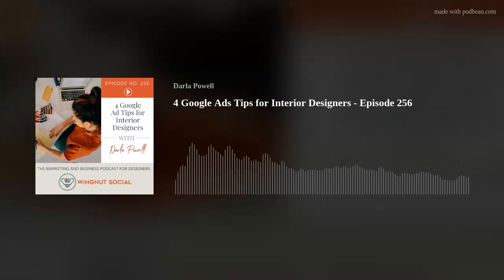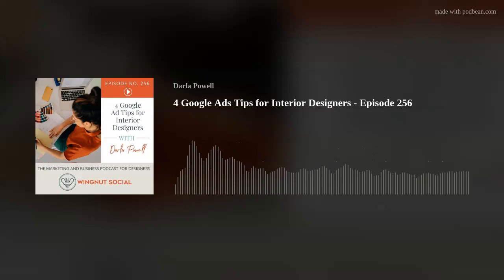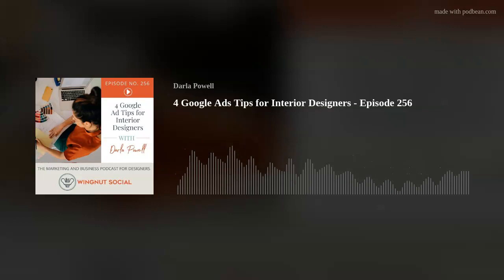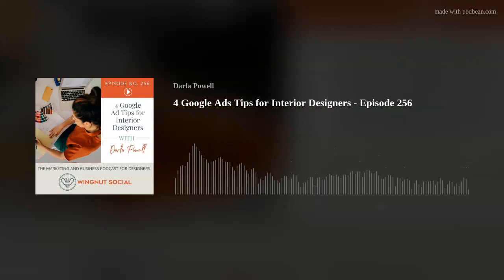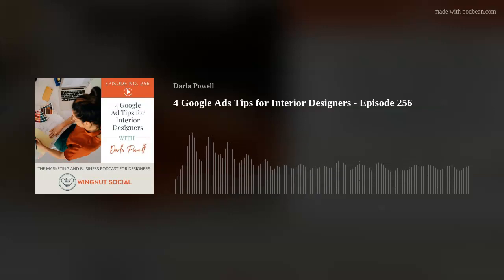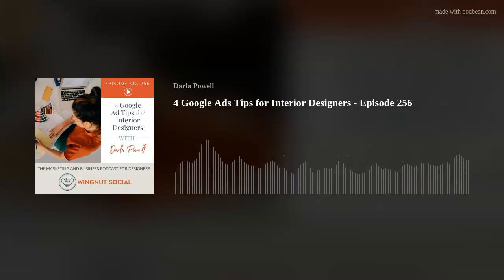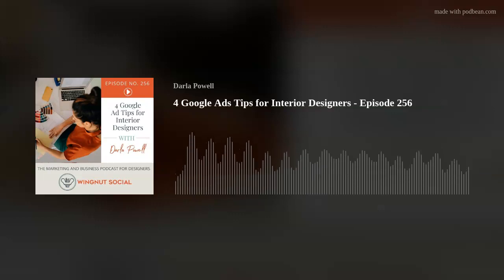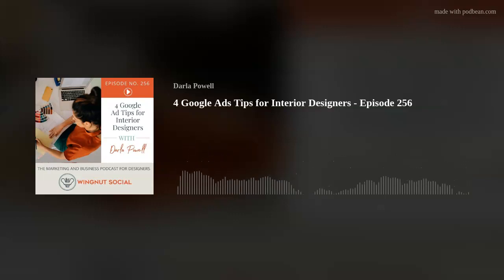4 Google Ads Tips for Interior Designers | Interior Design Business Podcast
What is a Google ad? How can you leverage Google ads to drive leads to your interior design business? How do you stand out against your competition? In this solo episode of Wingnut Social, Darla dives into the need-to-know basics of Google ads. It’s a great strategy—in conjunction with SEO—to drive traffic to your website and help you build your business.
What You’ll Hear On This Episode of Wingnut Social
[2:02] March 24th at 11 am: Stacey Martin Webinar
[3:07] Mini News Sesh: The Career Gap feature on LinkedIn
[5:47] Your marketing strategy: Google ads and SEO
[8:17] Tip #1: Control what your audience sees with ad extensions
[15:16] Tip #2: Leverage keywords in Google ads
[17:08] Tip #3: Create a high-quality ad
[20:40] TIp #4: Be specific
[25:01] Blooper Reel!
 Resources &amp; People Mentioned
March 24th at 11 am: Stacey Martin Webinar
Episode #250 with Stacey Martin
A good marketing strategy should leverage Google ads and SEO
When you search on Google, the first four or five results say “ad” in the top left corner. Usually, you’ll see results related to the topic you searched for. Advertisers pay to get their ads on the page for that search.
Google ads are a great way to cut in line and get on the first page of Google and it’s a whole lot faster than SEO. SEO is still heavily important. You want the right keywords placed in particular places on your website. Why? So when someone searches for “Interior Designer Philadelphia” your business is in the top 10 search results.
But proper SEO is a time-consuming process. It’s a long game, not a quick win. You have to invest a lot of time and often money to begin to see traction (sometimes it takes over a year). It’s a necessary evil—you have to do it—but Google ads are a great way to gain some traffic to your site now.
If your ad is structured properly, for the right amount of money, you can show up on the top of the first page. So when someone searches for “Susan McNuggets Interior Designer” they’ll find you. Even if your SEO is on par and you’re #1 in the search results, ads will still be placed above your business. That’s why ads are a great way to beat out the competition.
Tip #1: Control what your audience sees with ad extensions
At the top of the search results, you’ll see your headline. Underneath that, you’ll see categories that are called site extensions (i.e. for “Wingnut Social” you’ll see “podcast,” “social media marketing agency,” etc.). Google is searching the organic copy of your website and making the site extensions how they see fit.
But when you place an ad, you can dictate what the ad extensions will be. If I placed an ad for Wingnut Social, I don’t want “What’s happening” showing up on my ad. I want searchers to see how we can help them. I want to draw them to the website. You need to make sure whoever is creating your ad uses the proper extensions.
There are different types of extensions:
Phone numbers: This will show the phone number plainly in the ad
Location: This is super important if you’re relying on local traffic to find your design firm
Image: When your ad shows up you see the square image to the right (too many people don’t use this!)
Leveraging the ad extensions helps you get more qualified leads because someone is getting the information they need at first glance. If your ad is eye-catching and people click on it, Google will deem your ad more relevant. If that happens, sometimes Google will place your ad higher—even if you’re paying less.
Tip #2: Leverage keywords in Google ads
What keywords are people typing in the search bar that YOU want to be discovered for? These words NEED to be used in your ad. You can leave out flowery phrases like “The most luxurious designer” and focus on “Interior Designer Miami.” Keep the keywords in your ad straightforward. Secondly, make sure you use the keyword(s) in your title and description.
How do you find keywords? Google has a handy keyword planner you can use to look up keywords and see how many people are searching for a keyword. If the search volume is too low, Google won’t bother showing it.
Tip #3: Create a high-quality ad
Where you rank on the results page can be bid on. You can outbid a higher-quality ad if you shell out more money. But it’s better to create a high-quality ad and pay less, right? Google looks at your quality score to determine how much you have to pay for your ad and how often they’ll show it.
A higher quality score will pay less for clicks because it enhances the user experience. Google wants people to get the results they’re searching for. It must be relevant. If that means showing your ad at $10 because the experience is better, it’s taken into consideration. If you have a lower score, you’ll pay more for the same exposure!
What do they look at to determine your quality score?
The speed at which